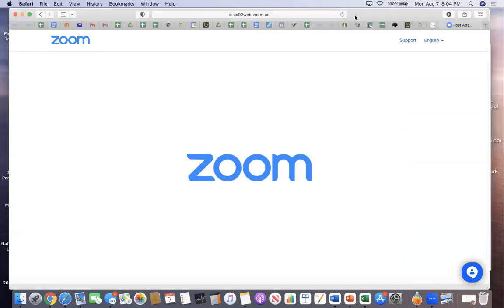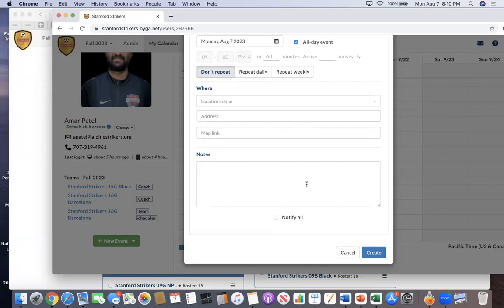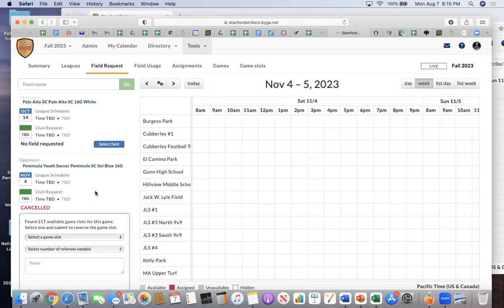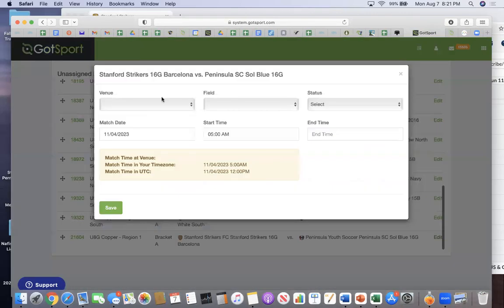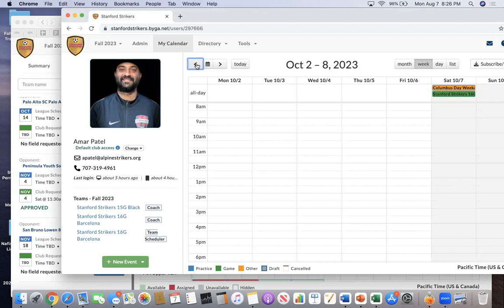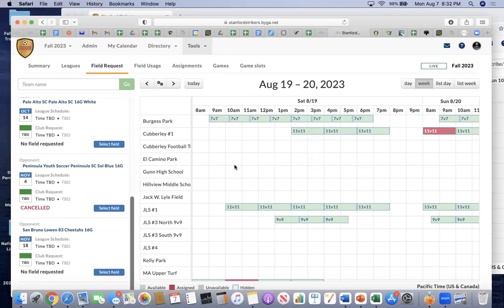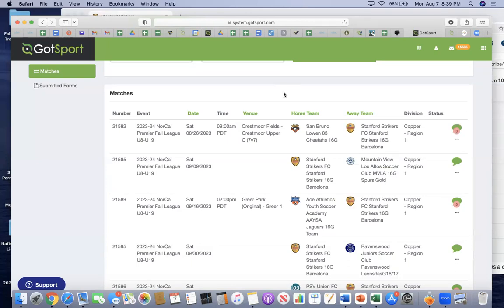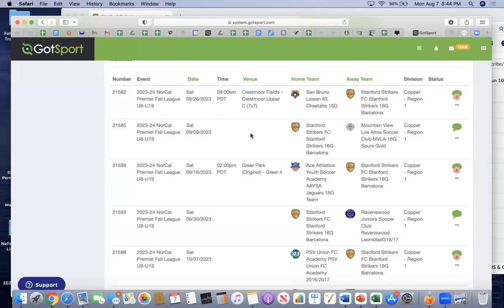Schedulers Training Fall 2023 SSFC